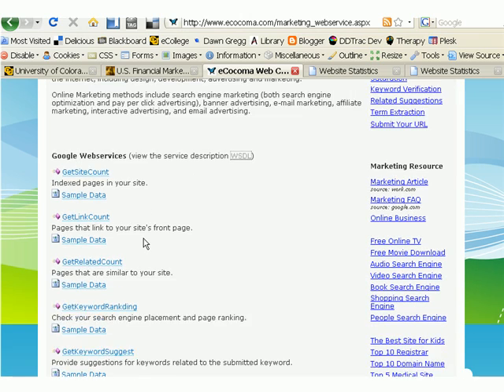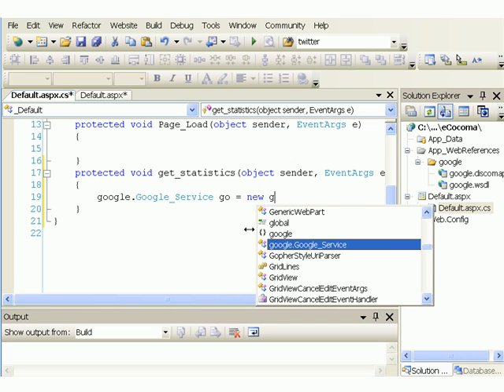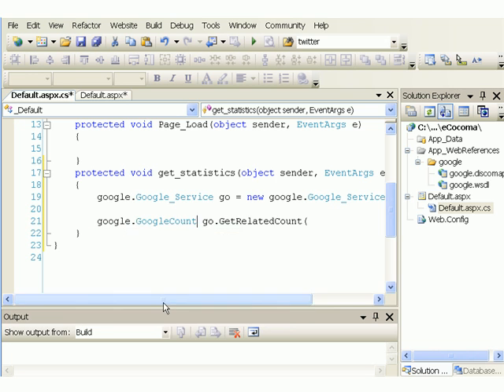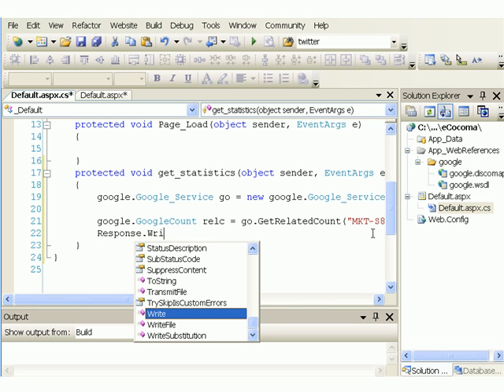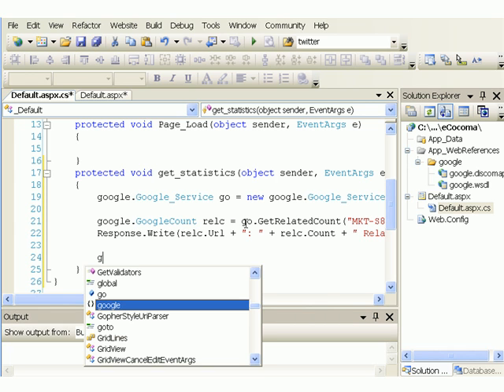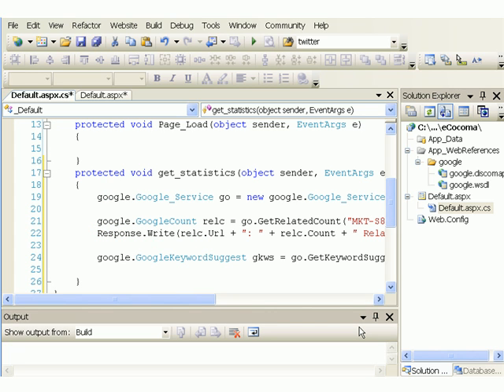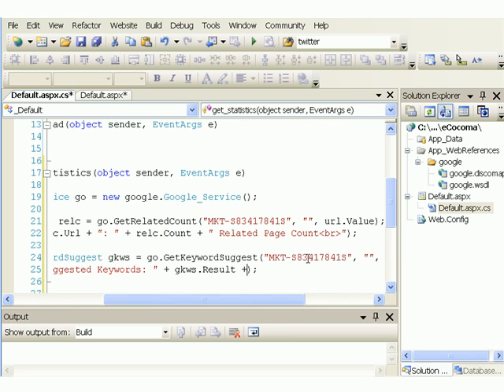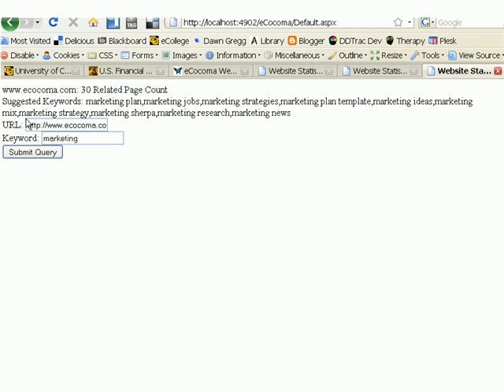Connecting to the Ecocoma Web Service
Tutorial steps you through connecting to the Ecocoma marketing web service using Microsoft Visual Web Developer Express.